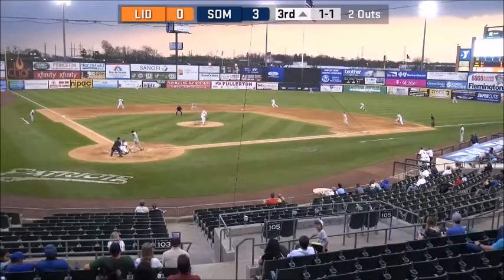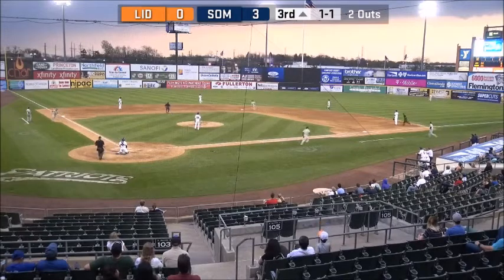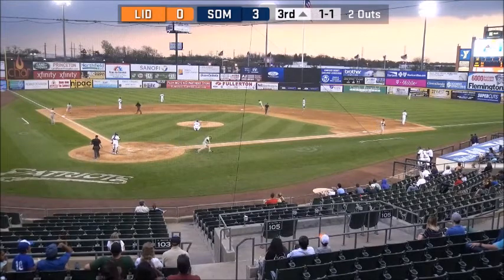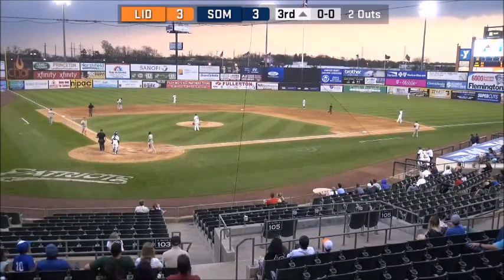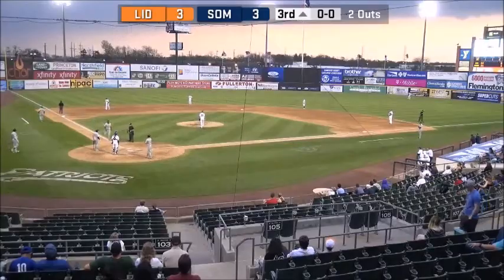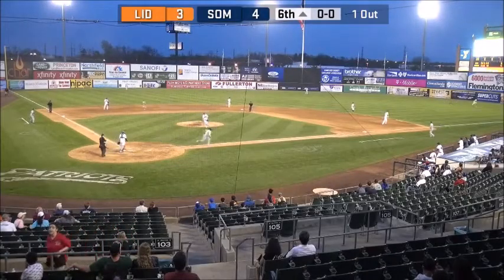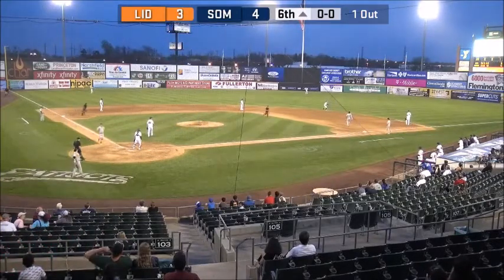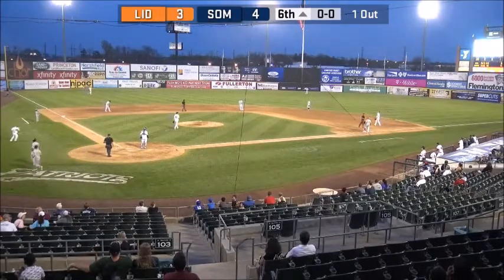Ducks Game Highlights 5/3/18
David Washington hits his second home run of 2018, and both Daniel Fields and Lew Ford collect RBIs in Long Island's 6-5 11-inning loss against the Somerset Patriots on May 3, 2018